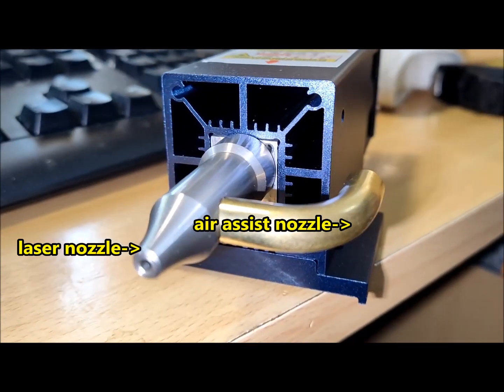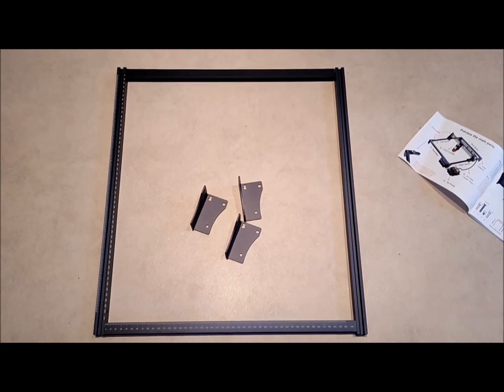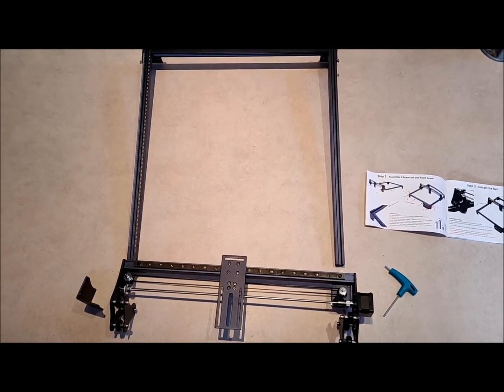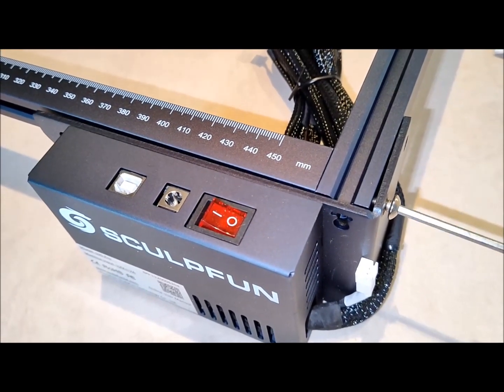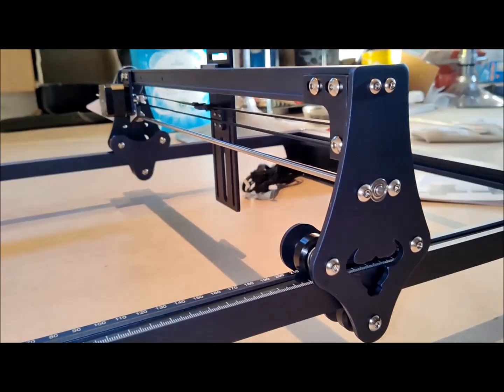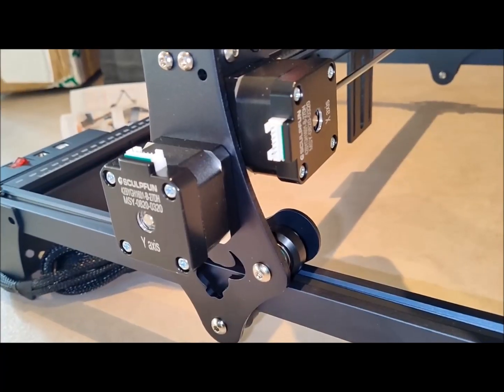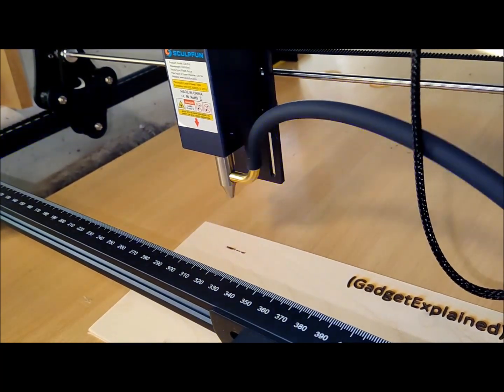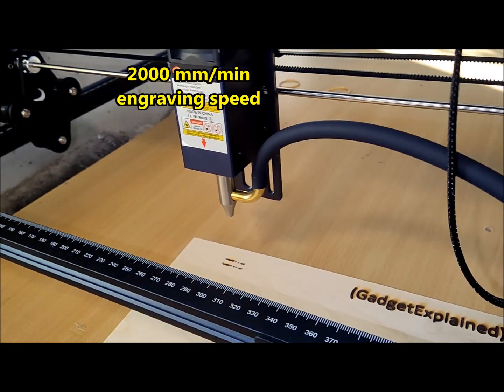Sculpfun S30 Pro Review Laser Engraver - Gadget Explained Extended Unboxing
The SCULPFUN S30 PRO Laser Engraving Machine is a powerful and versatile tool that delivers exceptional engraving and cutting capabilities Full Review
    00:00 Intro
    00:01 Review
    02:30 Engraving speed test: 9,000, 15,000, 500, 2,000, 200 and 5,000 mm/min
    07:16 Air assist fan noise test
    08:37 Plywood engraving test
    12:59 Unboxing + user guide